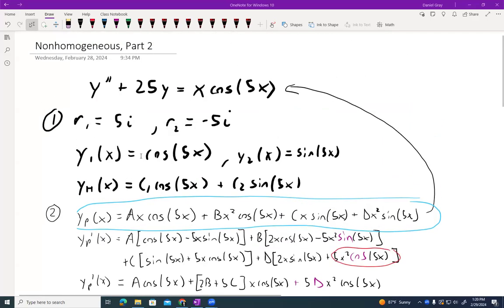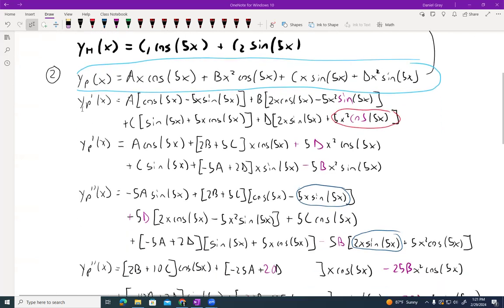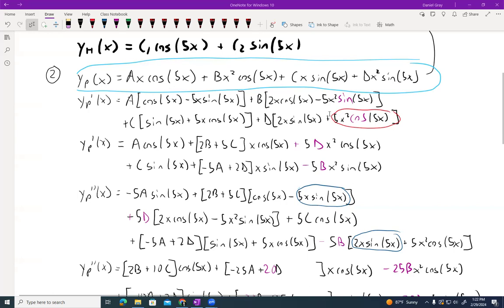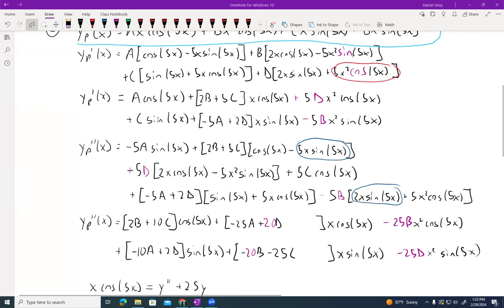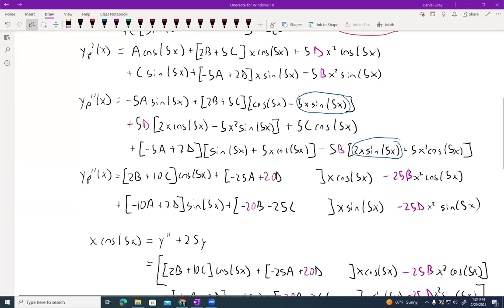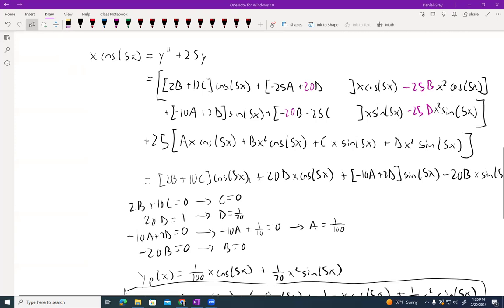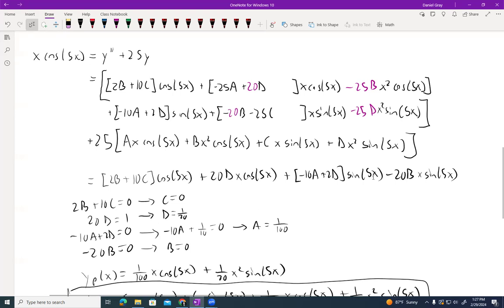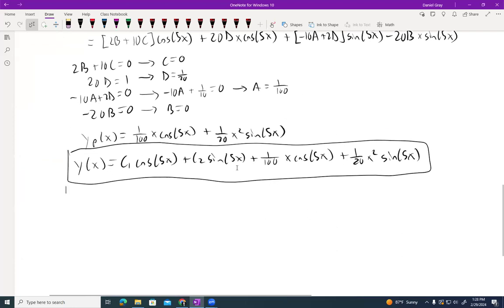Method of Undetermined Coefficients, Part 2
CORRECTED!

Using Method of Undetermined Coefficients to find a particular solution to the nonhomogeneous ODE.